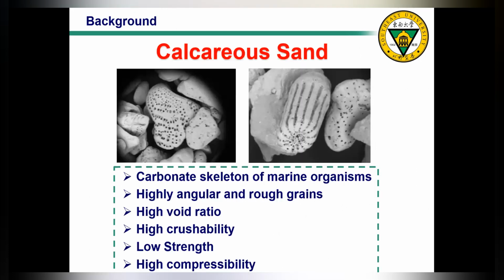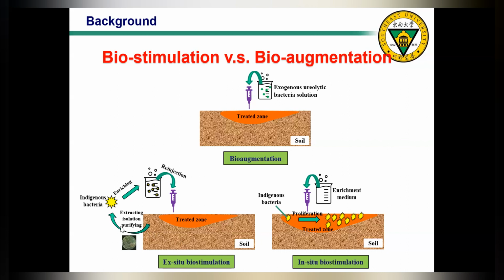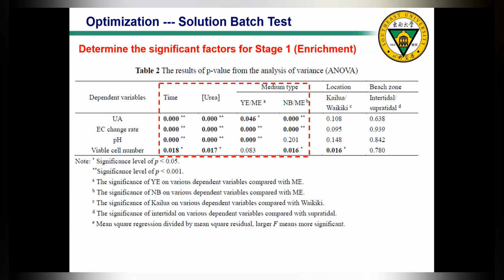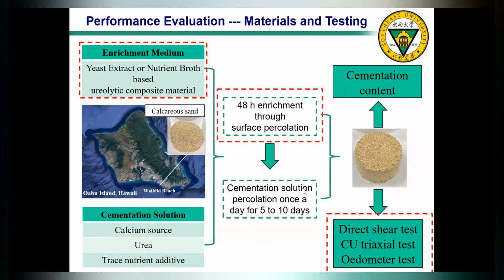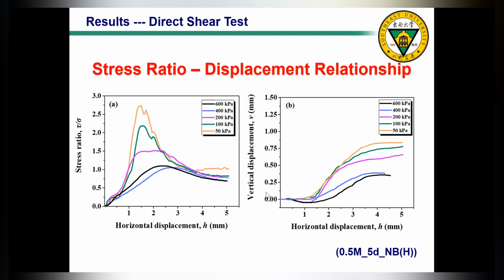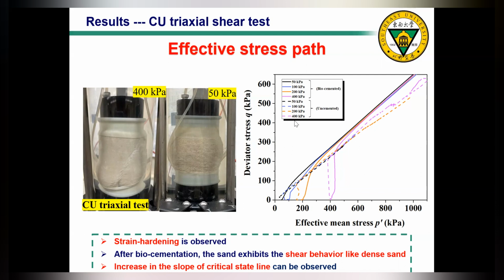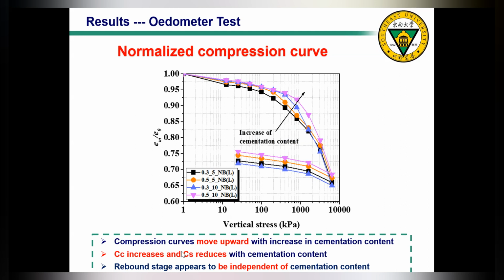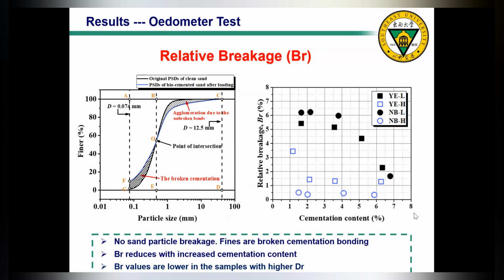[ISEG Webinar] Ningjun Jiang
The talk "Engineering Performance of Bio-stimulated MICP Treated Calcareous Sand" by Ningjun Jiang, presented during the ISEG Webinar held on July 13–14, 2021.